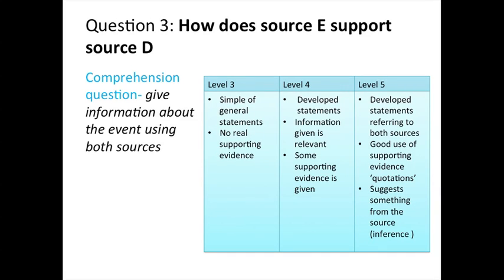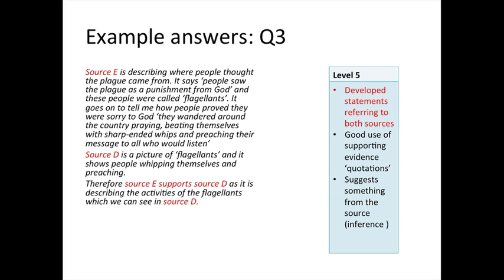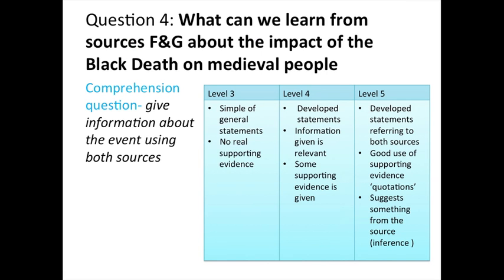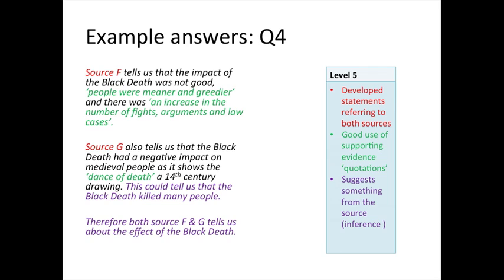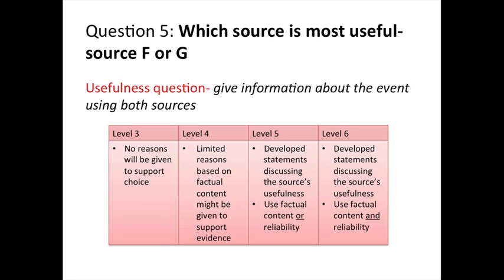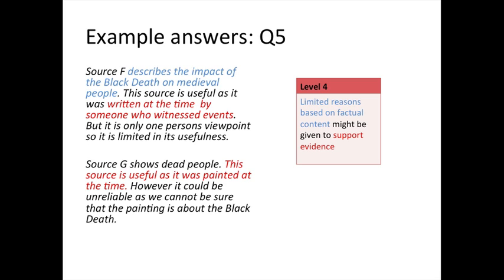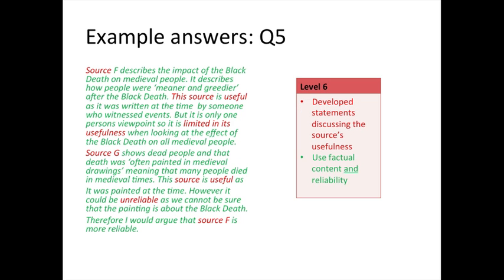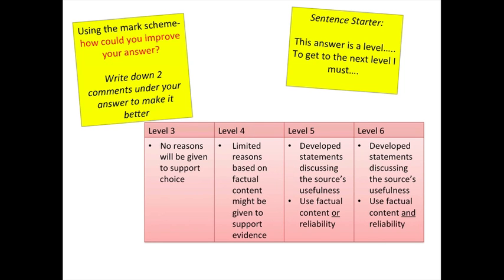BlackDeathMarking2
Student guidance for the Black Death Assessment